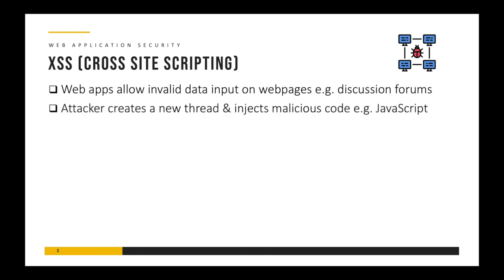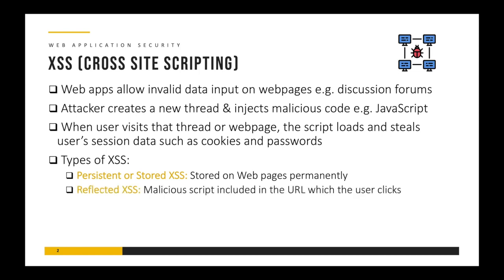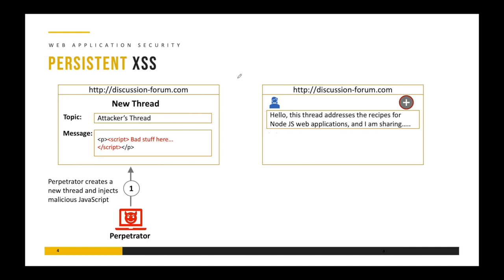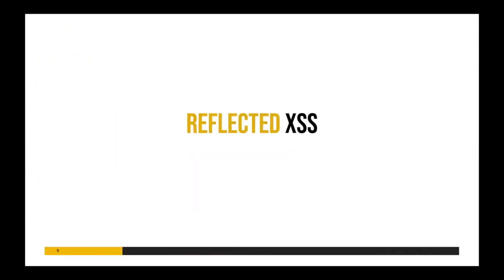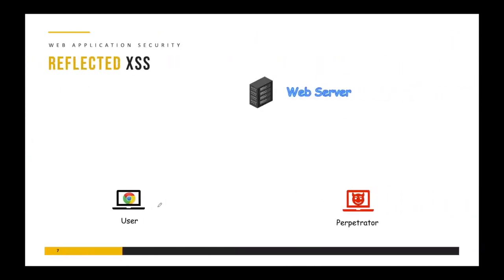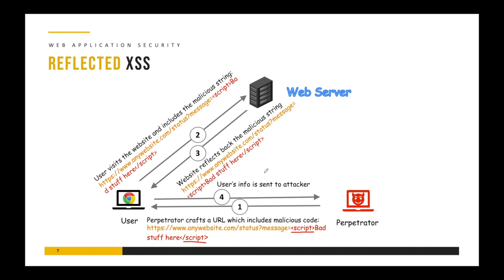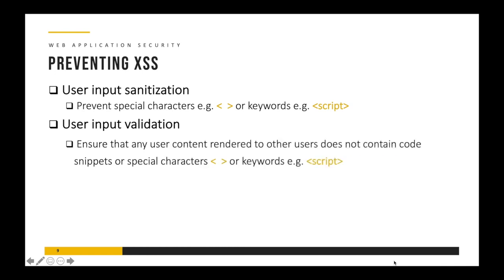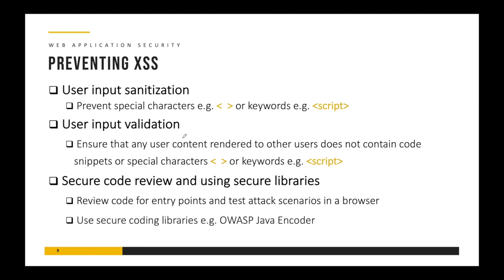Cross Site Scripting XSS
Cross-Site Scripting (XSS) is a type of security vulnerability that allows attackers to inject malicious code into a web page viewed by other users. XSS attacks occur when an attacker is able to inject a client-side script into a web page viewed by other users. When these users access the infected web page, the attacker's malicious script is executed in their web browsers, allowing the attacker to steal sensitive information, such as login credentials or personal data.

There are two main types of XSS attacks: stored XSS and reflected XSS. Stored XSS occurs when the attacker's malicious code is permanently stored on the vulnerable web server and is executed each time the web page is accessed. Reflected XSS occurs when the attacker's code is only temporarily reflected on the web page and is executed only when the user accesses the infected page.

Preventing XSS attacks requires careful input validation and sanitization of user-supplied data before it is displayed on a web page. Web developers can also use technologies like Content Security Policy (CSP) to help prevent XSS attacks by restricting the types of scripts that can be executed in a web page.

How XSS is very useful in CyberSecurity?

Cross-Site Scripting (XSS) is a major threat to cybersecurity because it allows attackers to inject malicious code into web pages, steal sensitive information, and carry out various other malicious activities. By understanding and mitigating XSS vulnerabilities, organizations can better protect their web applications and users from cyber attacks.

Here are some ways in which XSS is useful in cybersecurity:

Improving Security Awareness: Understanding XSS helps raise awareness of the importance of secure web development practices and the types of attacks that can be carried out through XSS vulnerabilities.

Identifying Vulnerabilities: XSS can be used as a tool to identify vulnerabilities in web applications, allowing organizations to better understand their security posture and take appropriate measures to address any risks.

Improving Defense Strategies: By understanding XSS and the tactics used by attackers, organizations can improve their defense strategies, implement better security controls, and reduce the risk of XSS attacks.

Enhancing Incident Response: Knowledge of XSS can also help organizations respond more effectively to security incidents, as they will have a better understanding of the types of attacks that can be carried out through XSS and the types of data that may have been stolen.

By taking XSS seriously and implementing effective mitigation strategies, organizations can better protect their web applications, users, and sensitive information from cyber attacks.